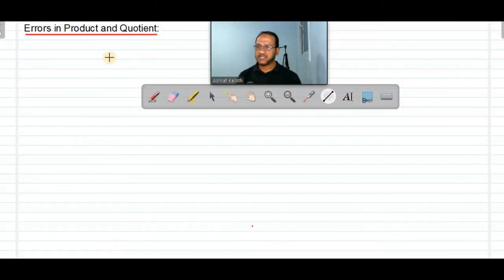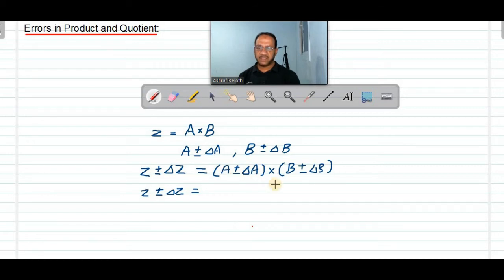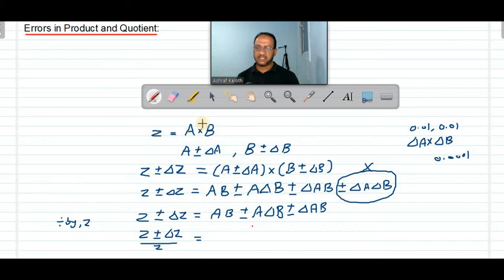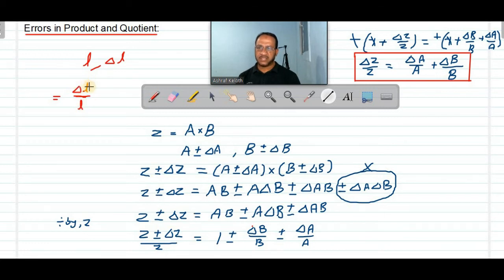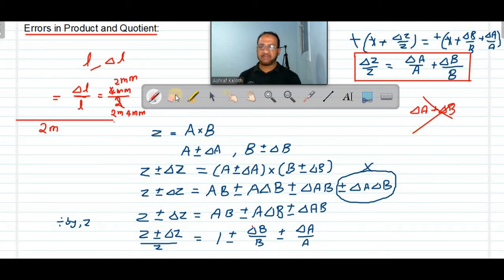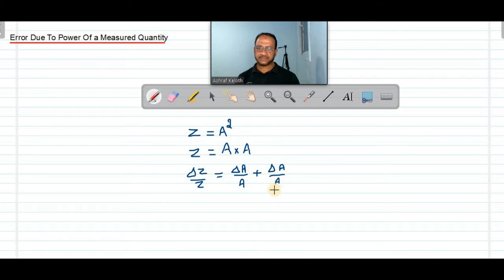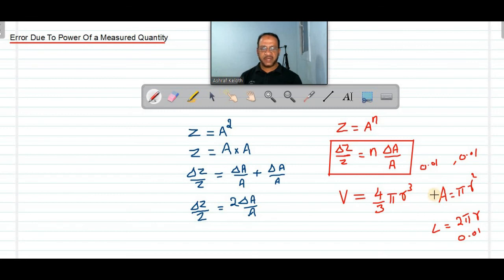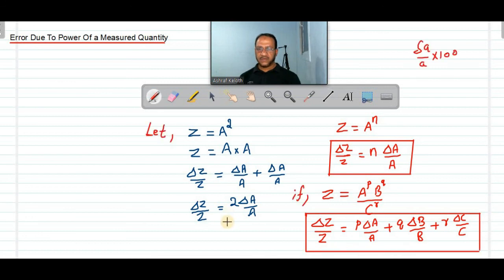XI/IIT/JEE/NEET-PHYSICS, ERRORS IN PRODUCT AND QUOTIENT PART-2